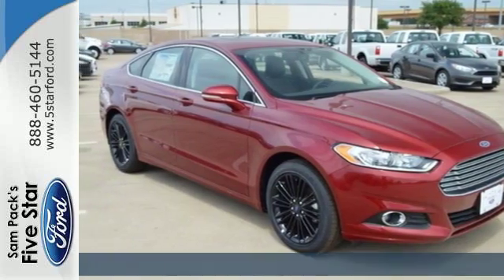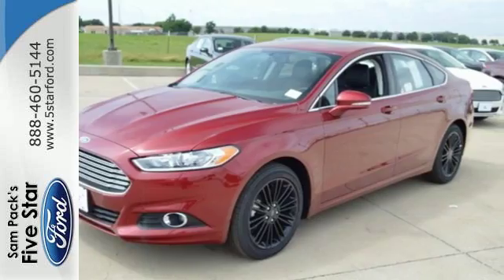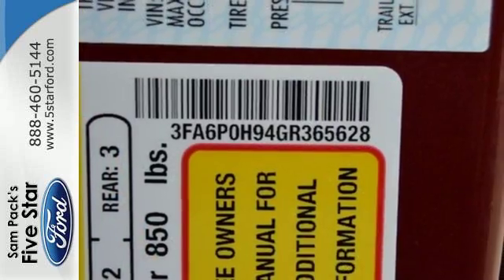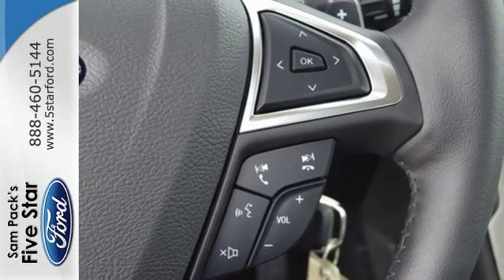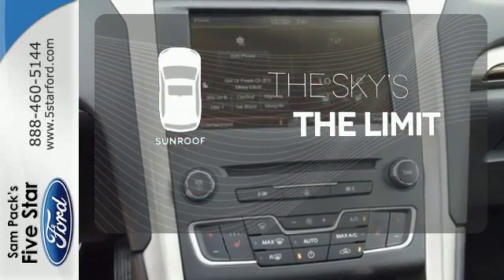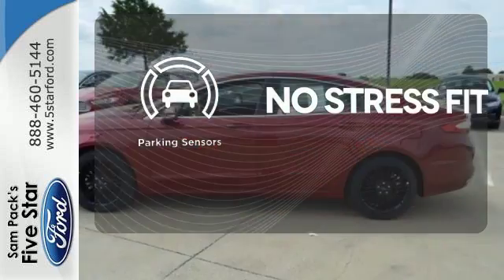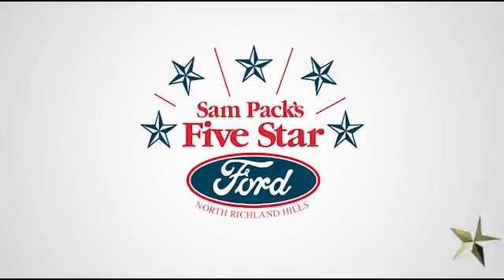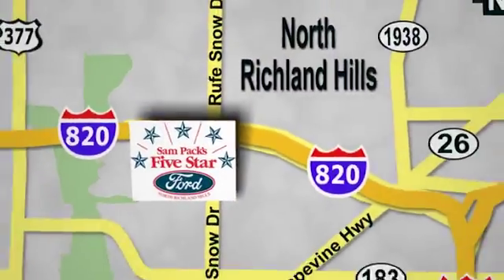New 2016 Ford Fusion North Richland Hills, TX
Year: 2016
Make: Ford
Model: Fusion
Trim: SE
Engine: EcoBoost 2.0L I4 GTDi DOHC Turbocharged VCT
Transmission: 6-Speed Automatic
Color: Red
Stock #: GR365628
VIN: 3FA6P0H94GR365628

Address:
6618 NE Loop 820